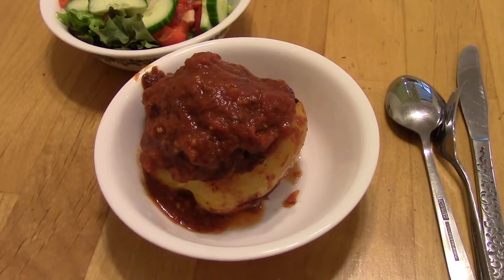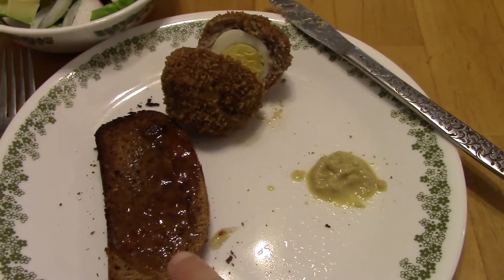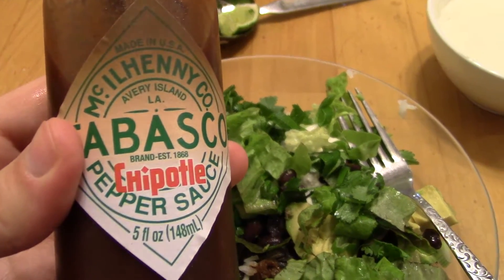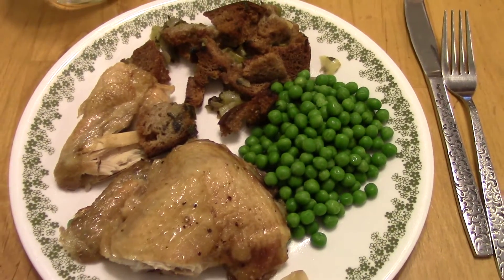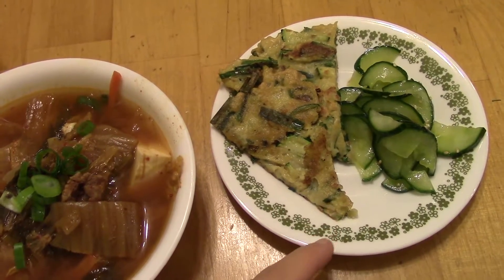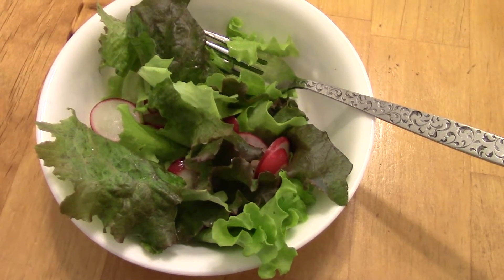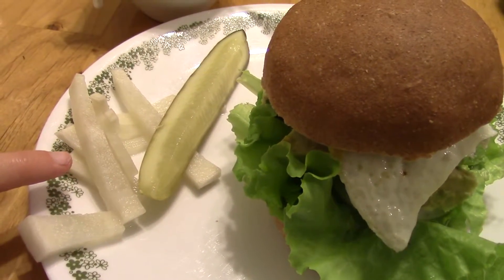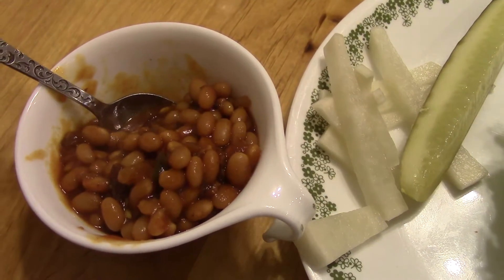Weekly Meals ~ May 8th 14th, 2016